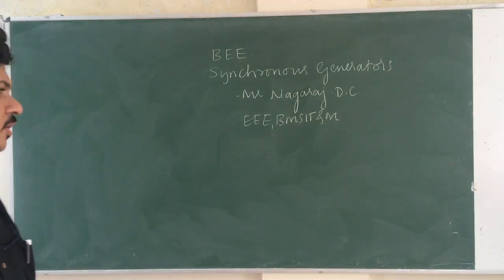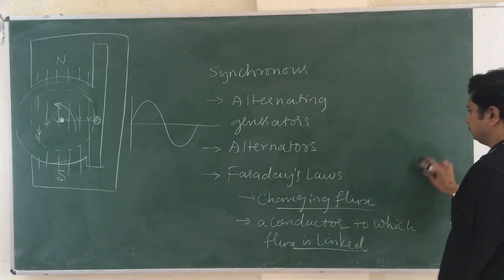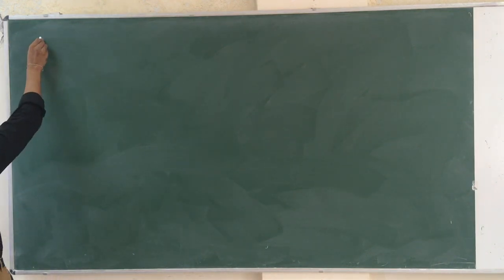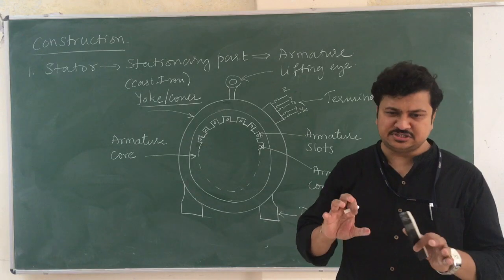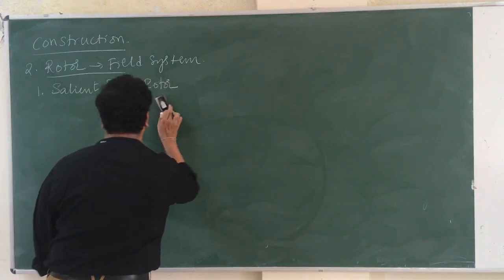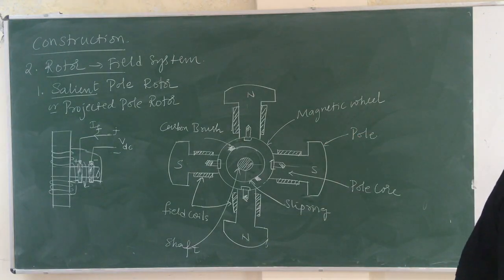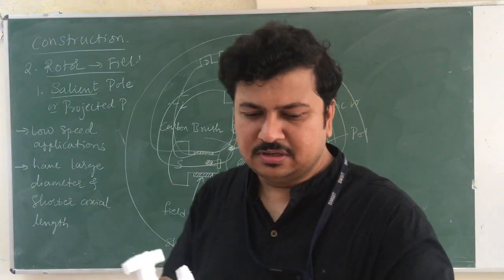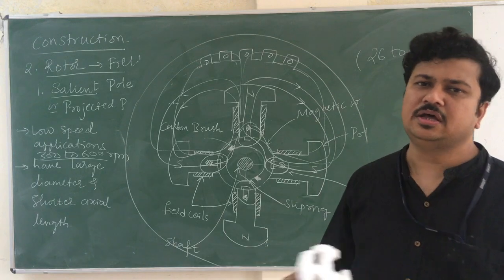Synchronous Generators Lec 1 Construction